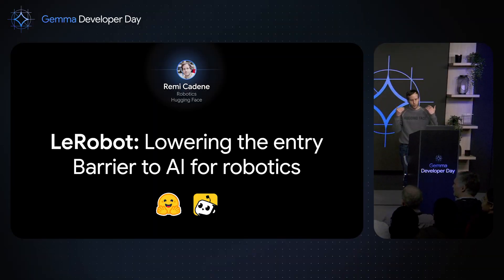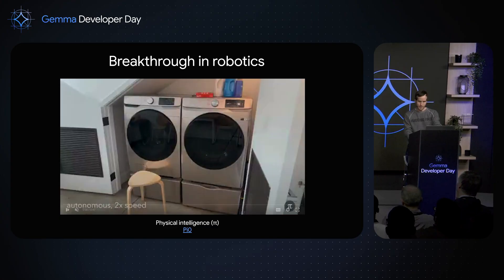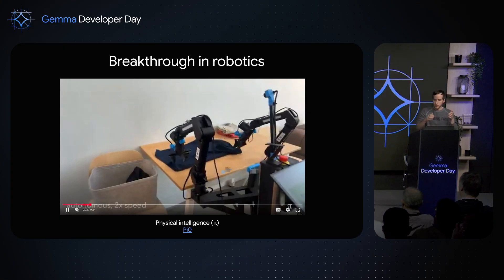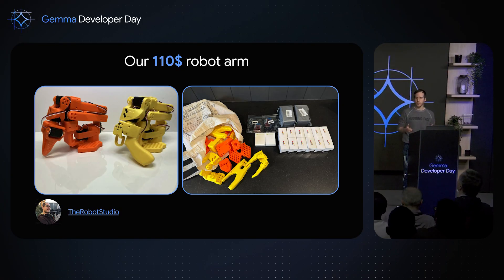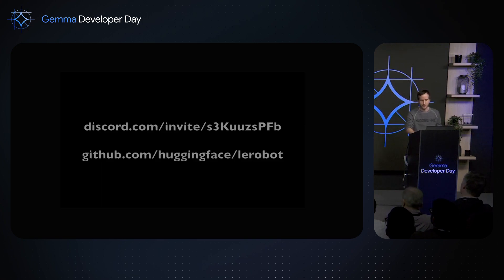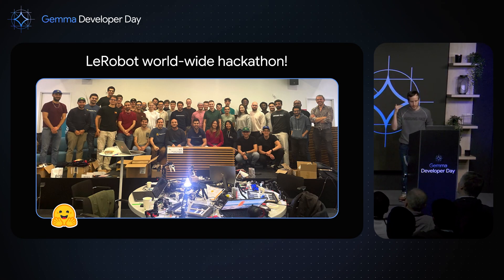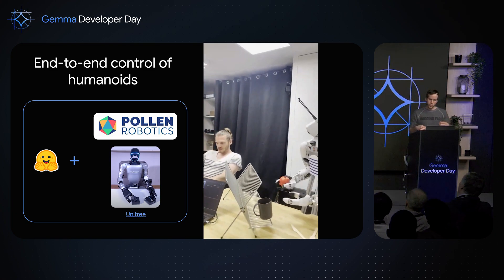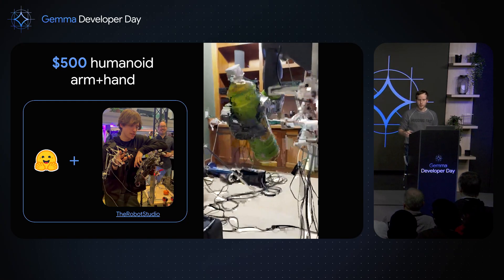LeRobot – Lowering the entry barrier to AI for robotics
Explore LeRobot with Remi Cadene, Principal  Research Scientist at Hugging Face. LeRobot is an open-source library of Hugging Face written in Python that aims to accelerate research and development in robotics. It contains pretrained models, crowdsourced datasets, and simulation environments, but also tools to record data on real robots and control them end-to-end with Vision-Language-Action models (VLA) based on PaliGemma.